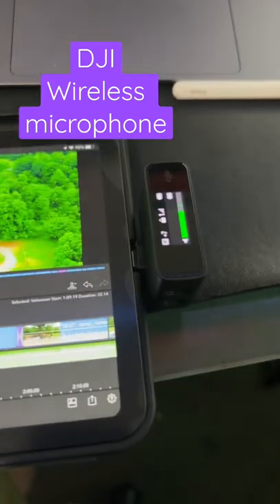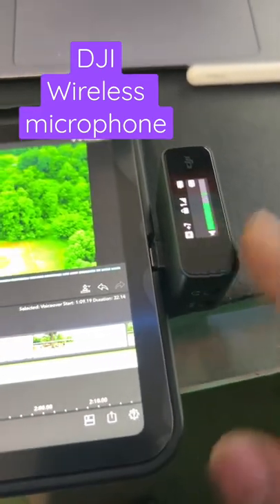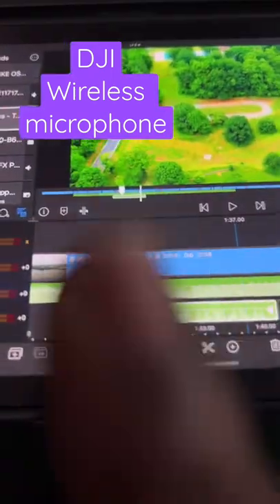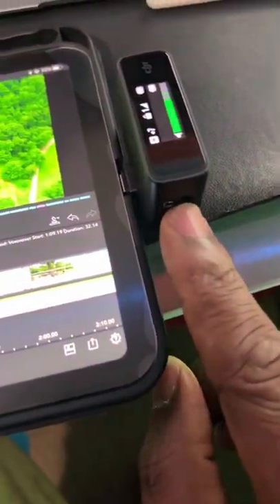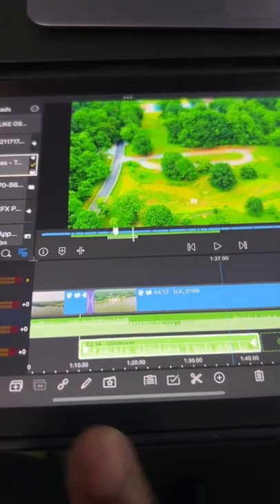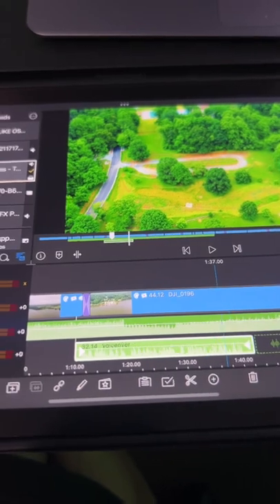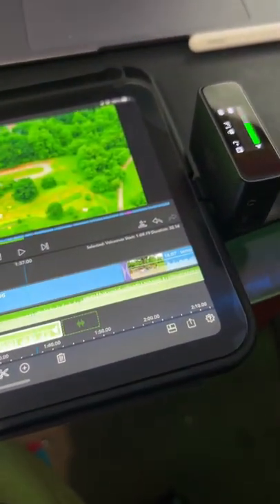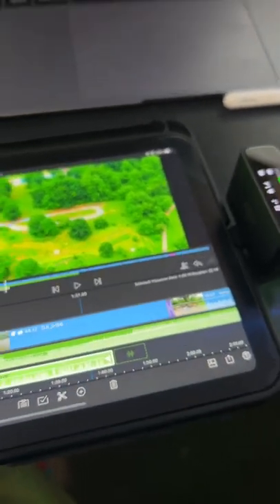DJI wireless microphone Limitation and feature request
The DJI wireless microphone system is almost perfect missing one key feature
my editing software Lumafusion, CapCut, and PowerDirector mobile
If you found value in this video